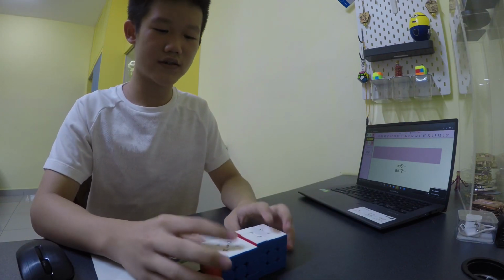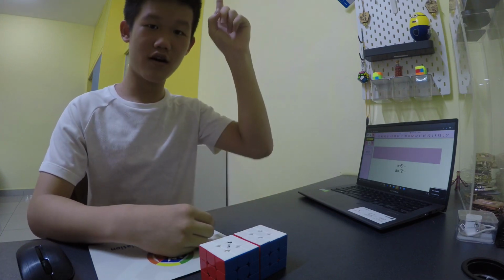Cubing Tips: My Learning Strategy to get faster on 3X3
If you’ve ever watch my ‘How to get Sub 10 on 3X3’ video, this’ll be the sequel of that video.

I believe that these two videos would help a lot.

In this video, I talk bout my 3 major learning strategies. It’s a little long, but it’s worth watching if you’ve wanted to get faster on 3X3.

I hope u guys enjoy and btw sry for some of my repetitive content, I’m just trying to  emphasise some points that I think will be useful.